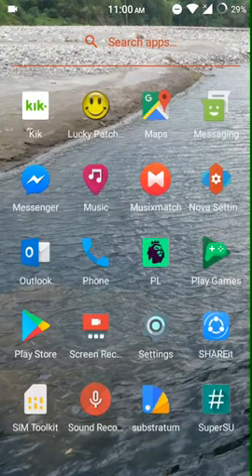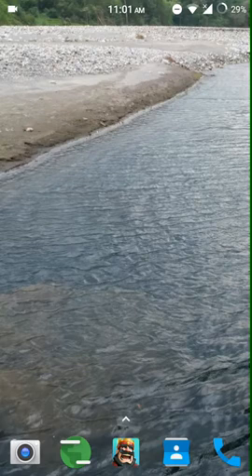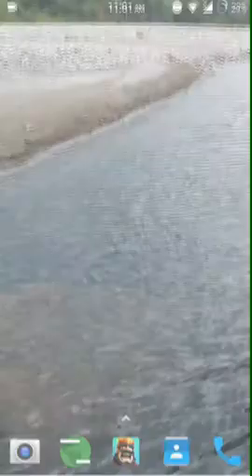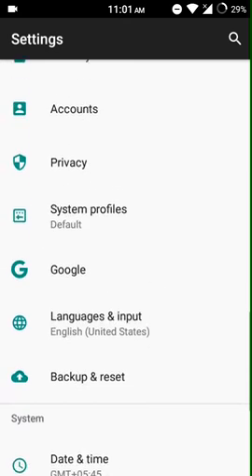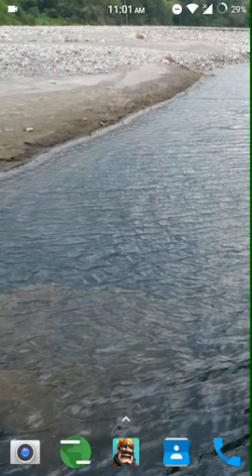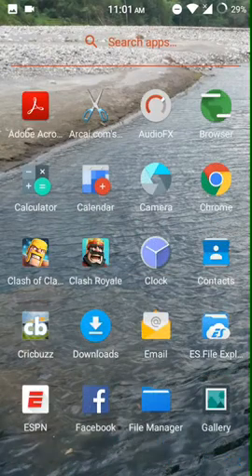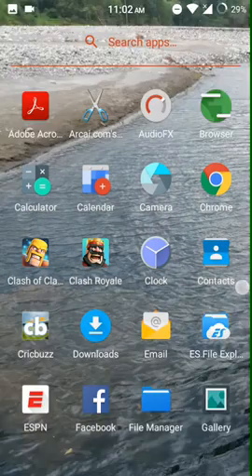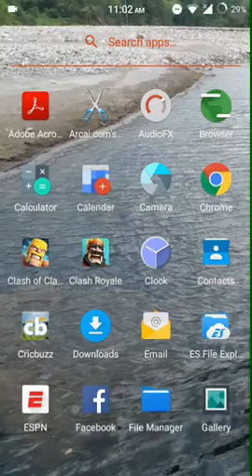How to take screen-shot in Lineage(+ Cool New Feature)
This videos teaches you how you can take screen-shot in lineage os 14.
And there is also a new feature of partial screen shot like a snipping tool.